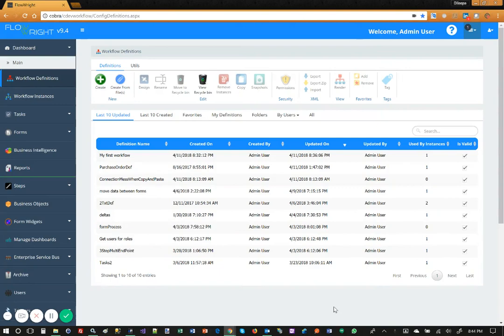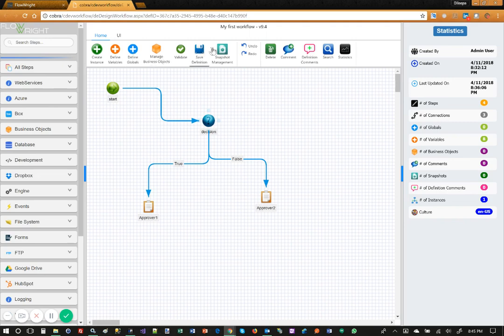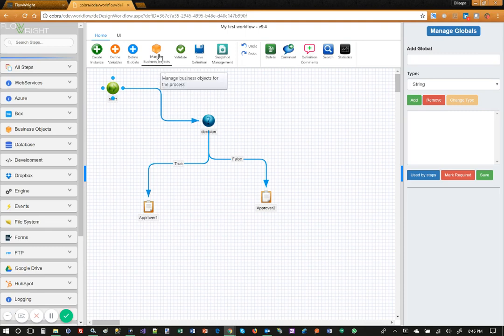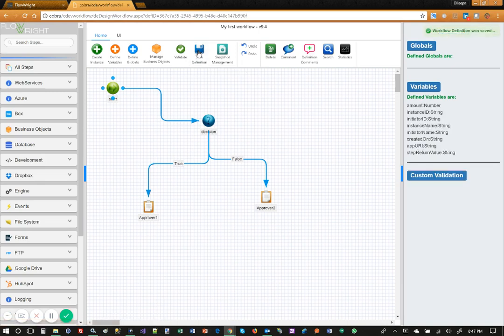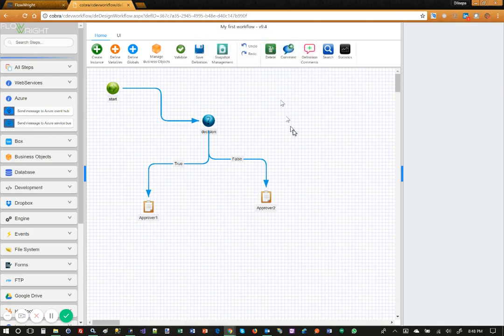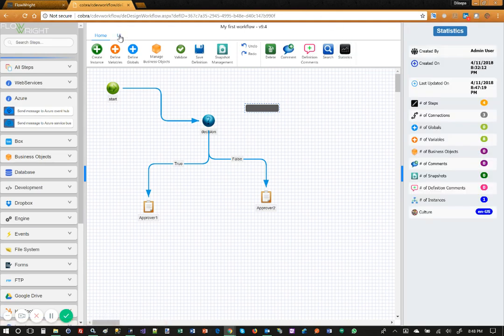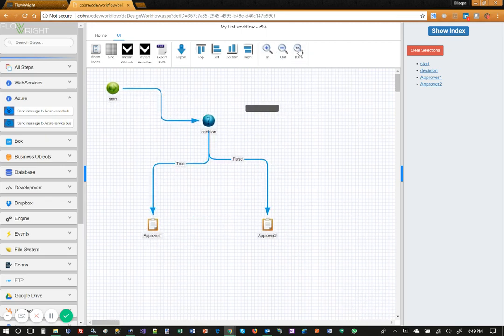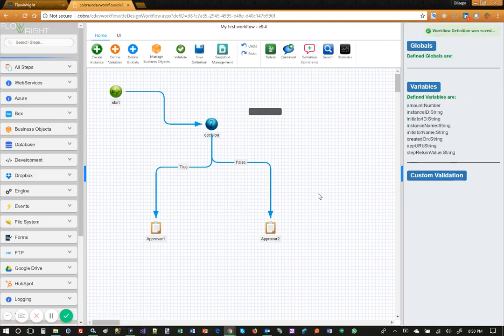How to Video: Using the workflow designer within FlowWright BPM/BPA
Get a quick tour if the powerful workflow designer capabilities within the FlowWright workflow designer. CTO, Dileepa Wijay, explains what you need to know in this short video.